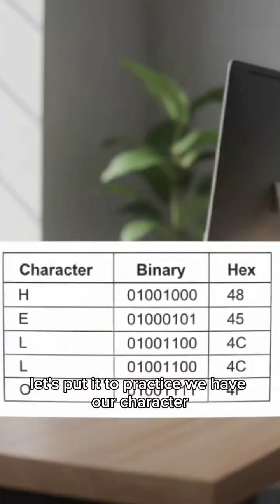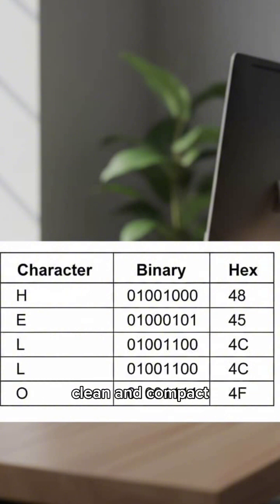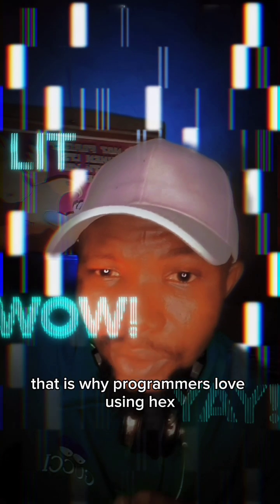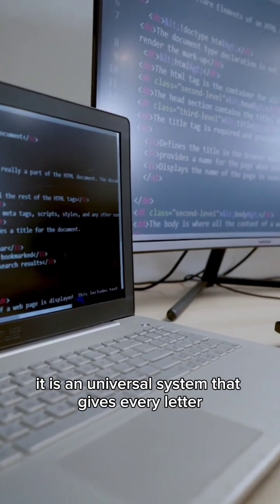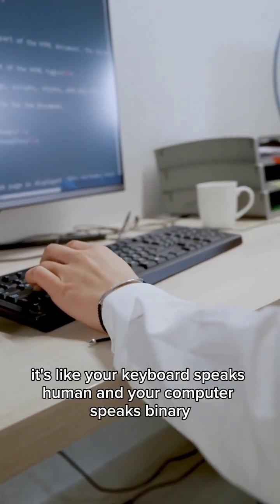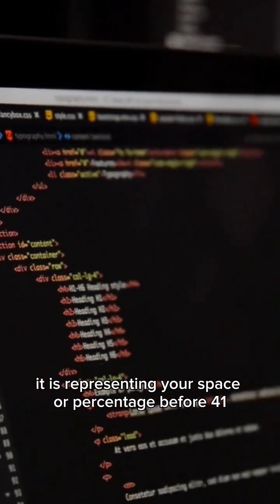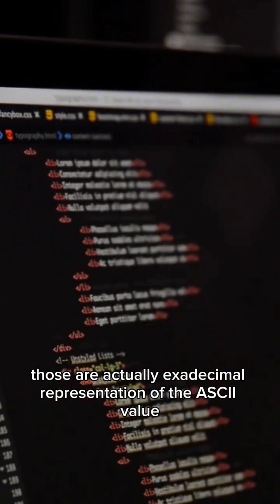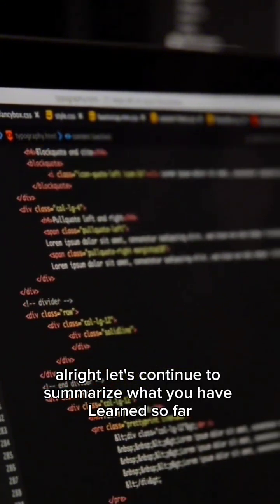Basic of digital number, understand, binary, decimal, and hexadecimal